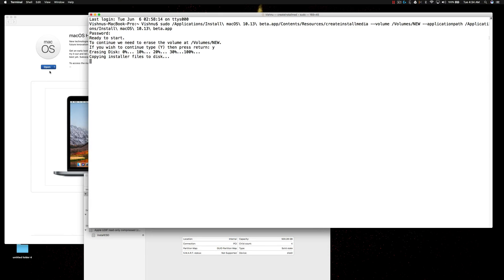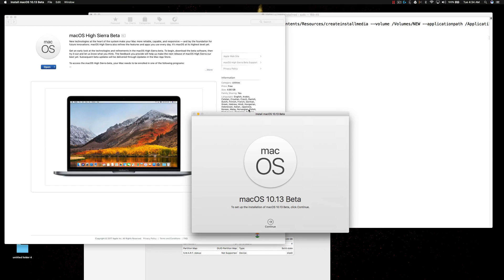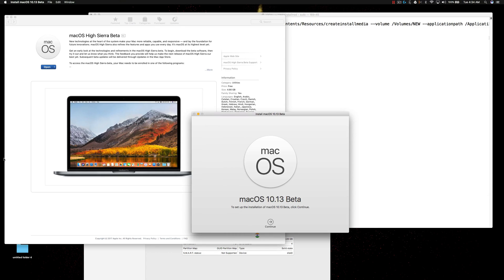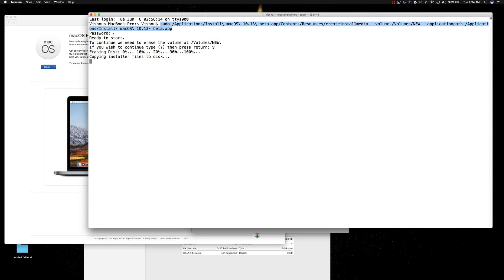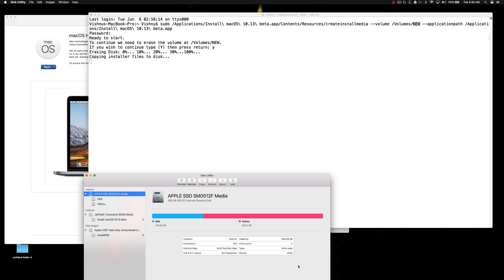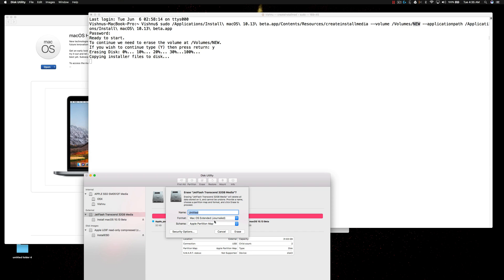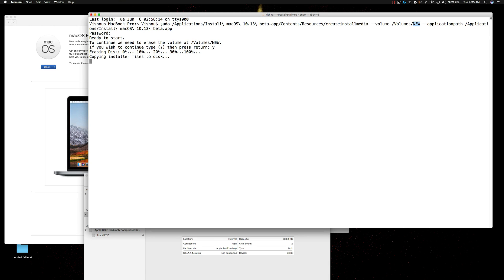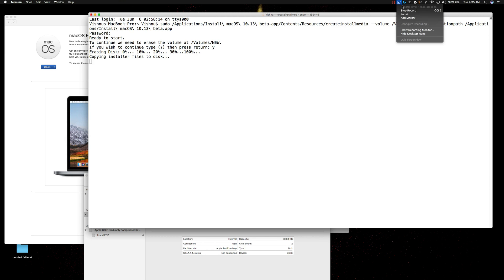Create a bootable USB for MacOS High Sierra 10.13 Beta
How to Create a bootable USB installer for MacOS High Sierra?

1) Get a Pendrive
2) Format and Name it as "NEW"
3) Open Terminal and paste following command! Also give password
sudo /Applications/Install\ macOS\ 10.13\ --volume /Volumes/NEW --applicationpath /Applications/Install\ macOS\ 10.13\ beta.app